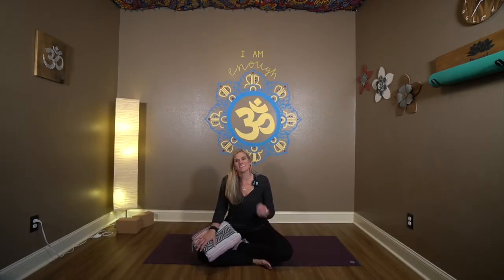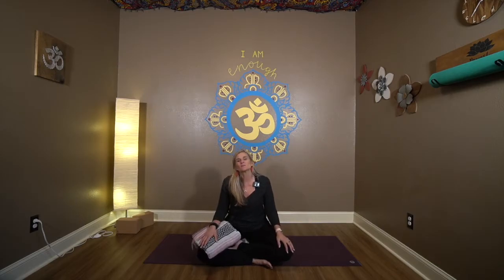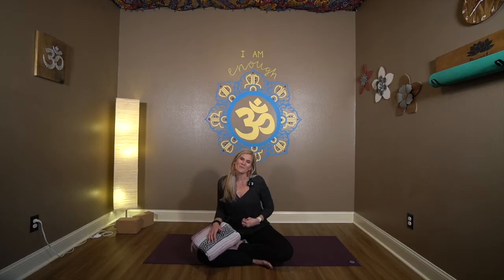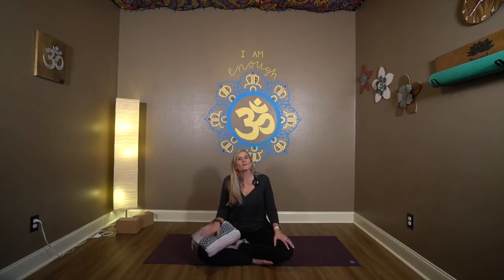What is Vin-Yin?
A quick description of what you can expect in a Vin-Yin Class with The Yogi MoMo!